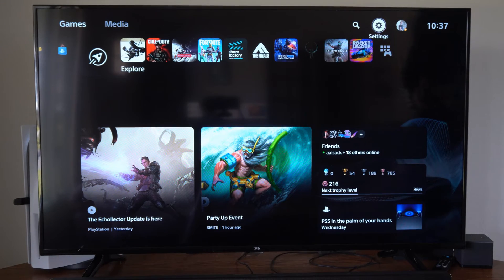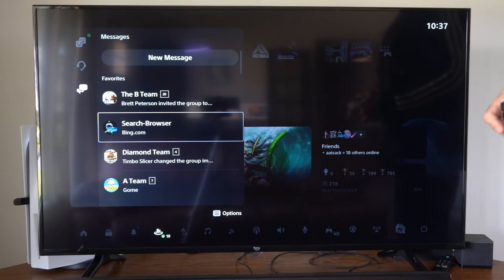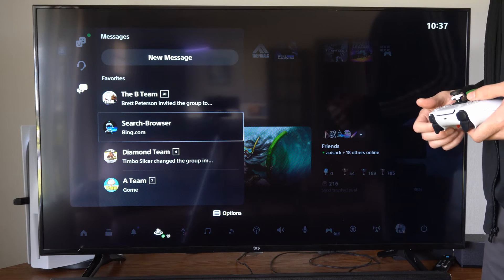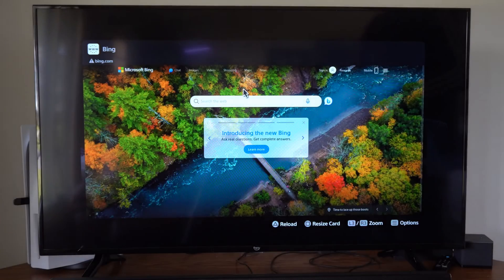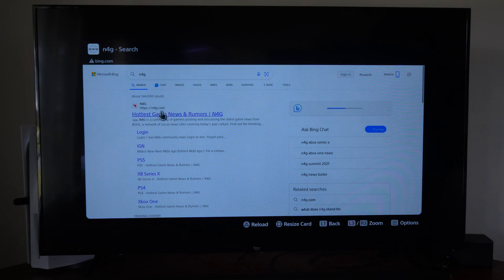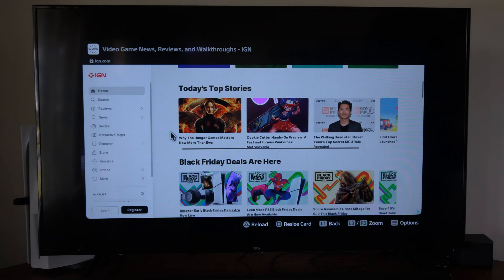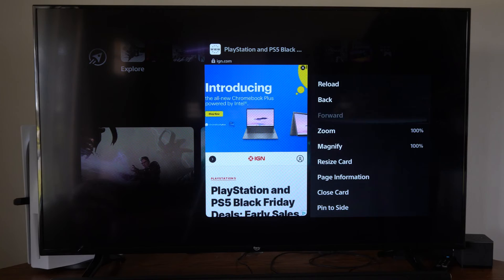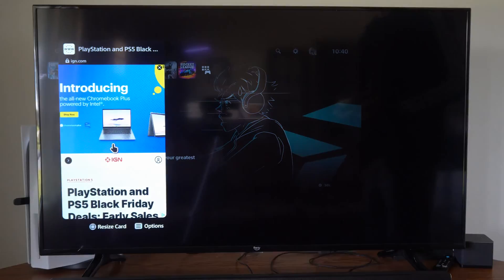How to Use the Web Browser on the PS5 Console (Quick Tutorial)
To send URL links on PS5, you can use the PS messaging system. You can ask one of your friends to send you the link to any website of your choosing or you can send it to them yourself. To do this, go to the Game Base, select a friend and send a PS message to their account containing the URL you want to access. Then, all you have to do is access the chat and click on the link. This method is simple and effective.

Alternatively, you can use the hidden web browser that is built into the system. To access it, go to Settings - System - Web Browser. Turn on “Allow Cookies” and “Enable Javascript” if you want to improve page display and loading speed